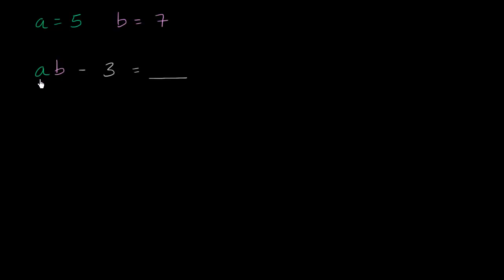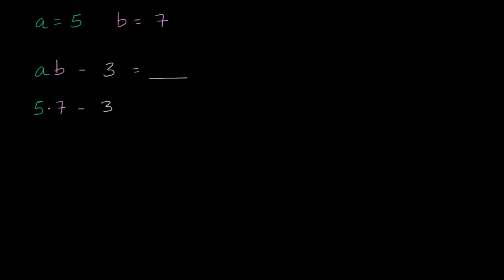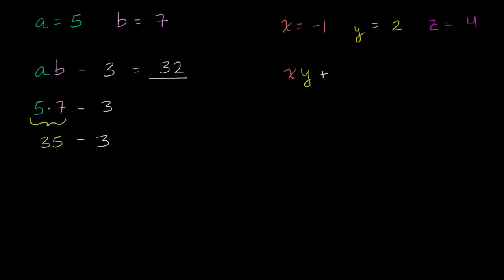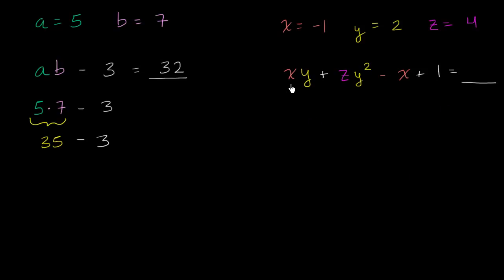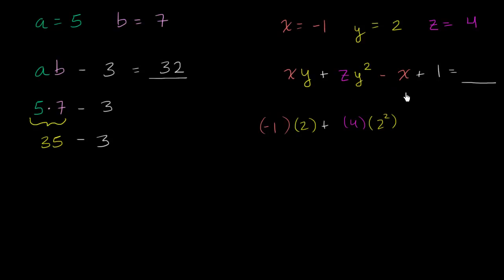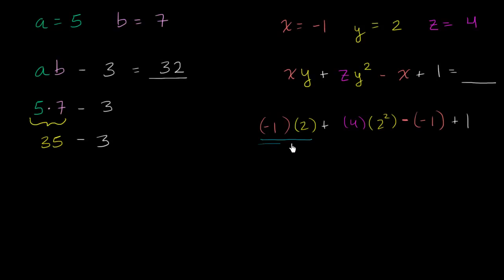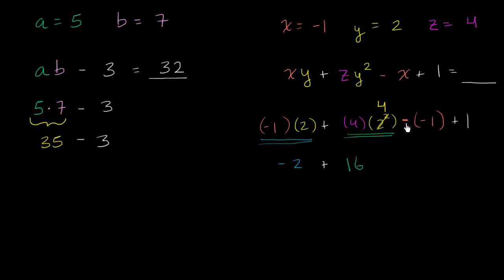Evaluating Expressions with Two Variables